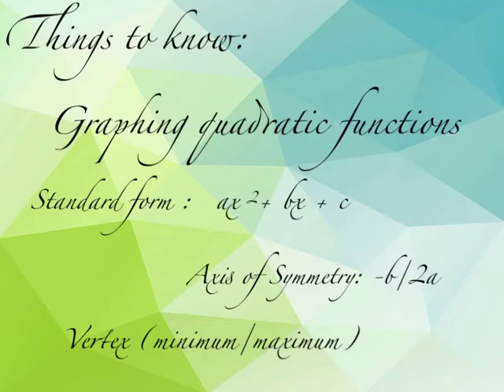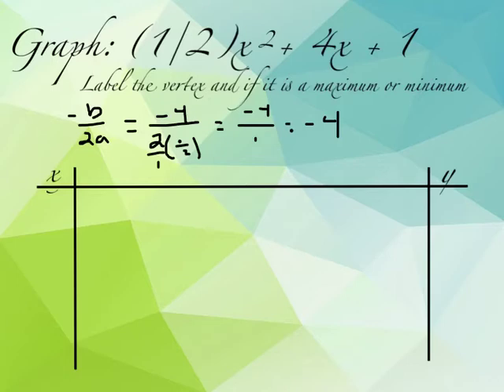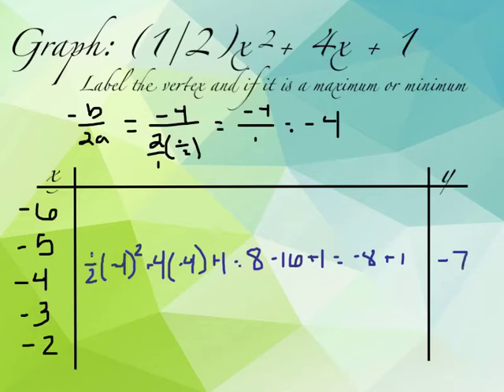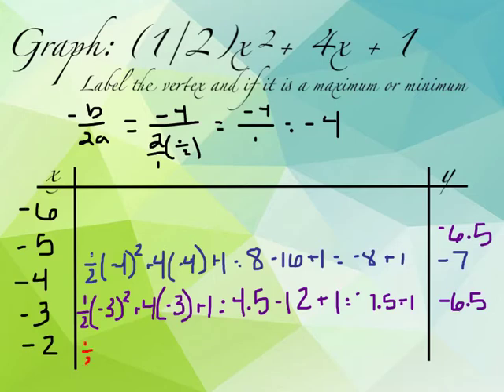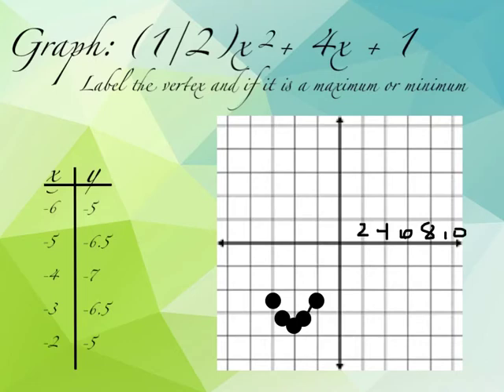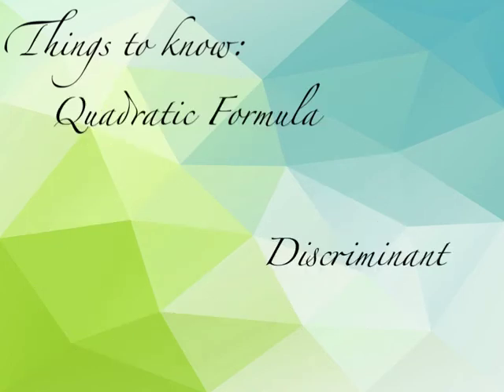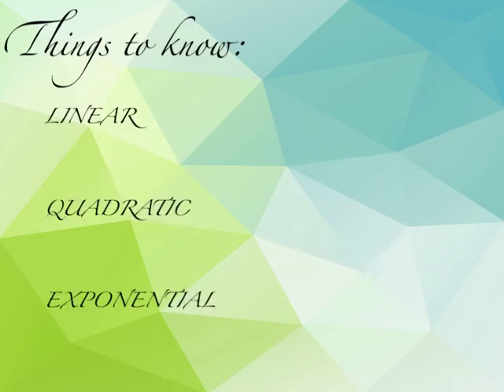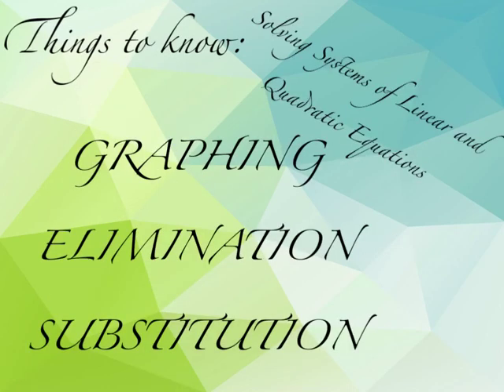Chapter 9 Review Video